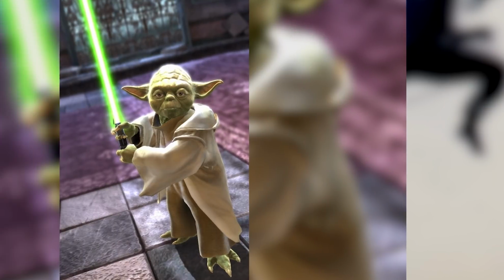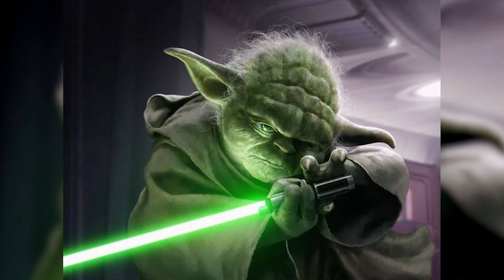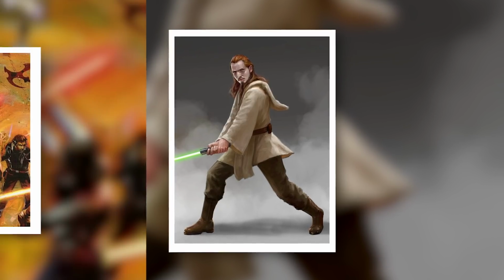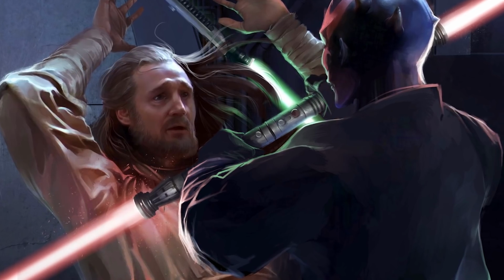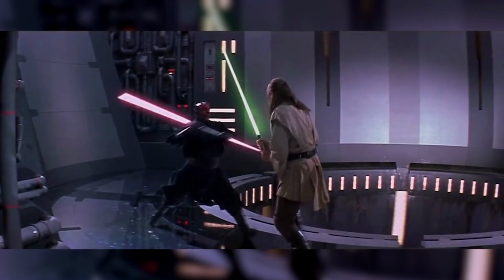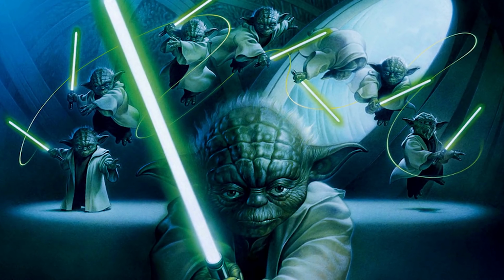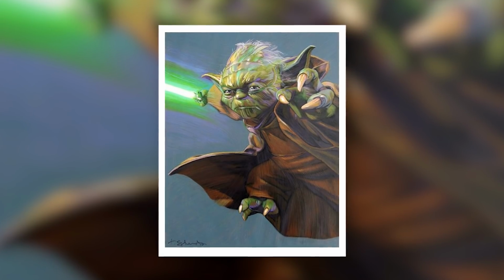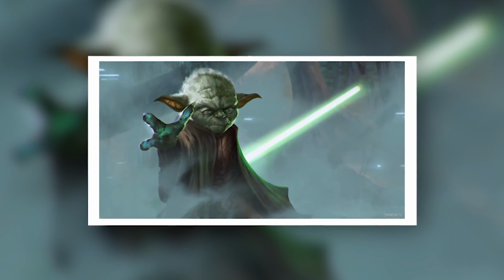The Star Wars Philosopher’s Guide to Form IV of Lightsaber Combat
There is no emotion, there is doing a ton of ketamine and spazzing out

Chapters

0:00 Intro
0:40 An Ass-Kicking, You Need
2:38 Spaz Out During Combat, I Must
5:49 The Force, My Ally Is
7:53 Outro